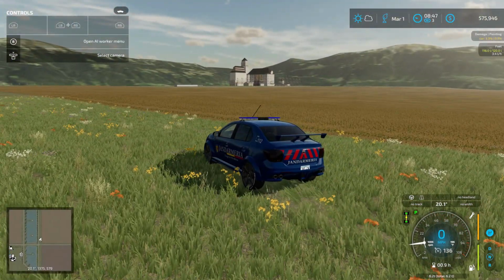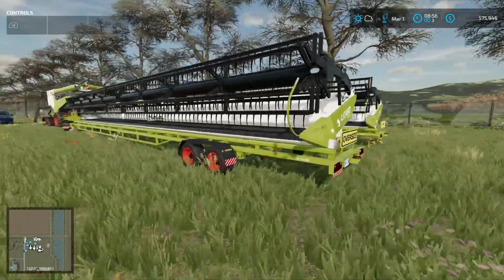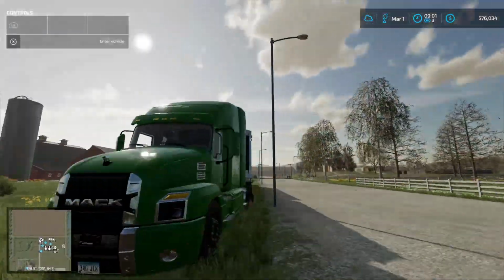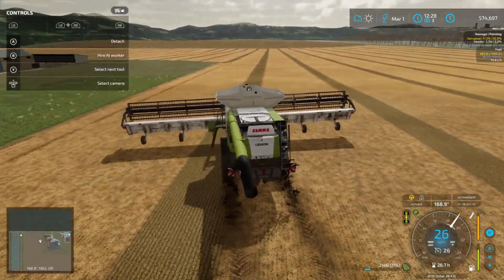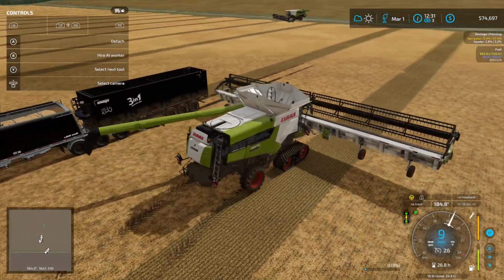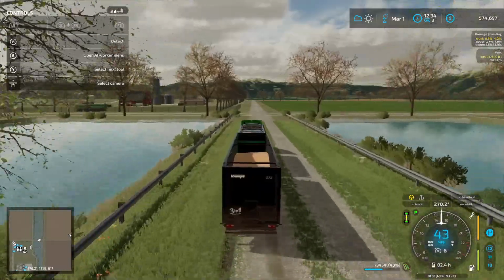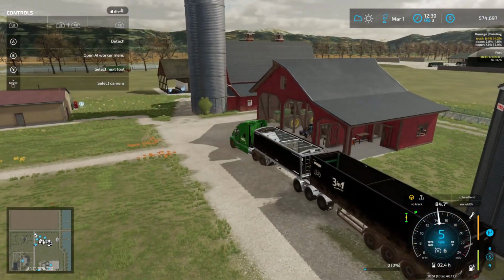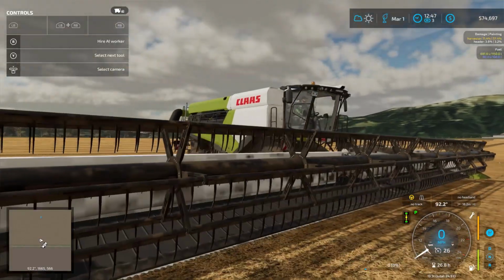Two CLAAS LEXION 8900s REAL TIME HARVEST | Farming Simulator 22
How fast can you harvest a large field in Farming Simulator 22?  Is it as in real life?  I use the two largest harvesters in the world - the Claas Lexion 8900, combined with the widest grain header in the world, the Midwest Durus 60ft, and with this take on a field and time it.

There may only be four or five combine harvesters in the world that can handle a header this wide, because of the length of the auger, and the 8900 is one of them, along with such machines as the John Deere X9, the New Holland CR10.90, and the Fendt AgCo Ideal - few combine harvesters can handle this.  I always try to appreciate things like this every time I turn on Farming Simulator :)

(I did take a bit of liberty with the music and extended the song.  The credit however still goes to TeknoAXE; thank you as always for your music)